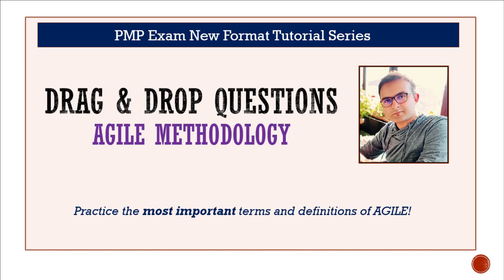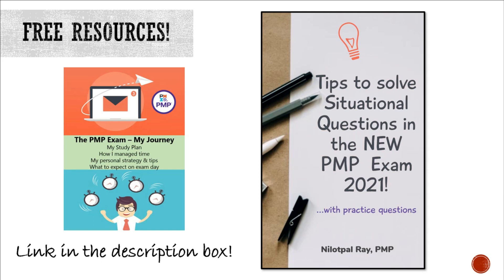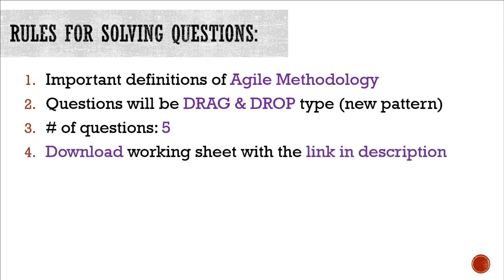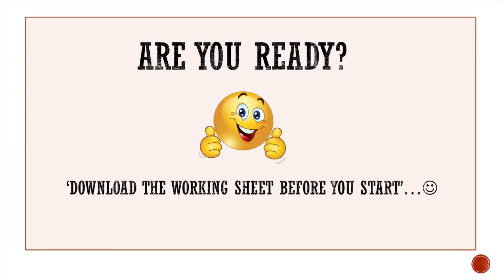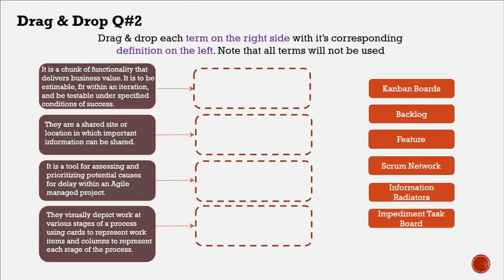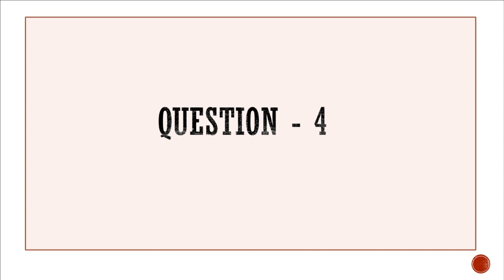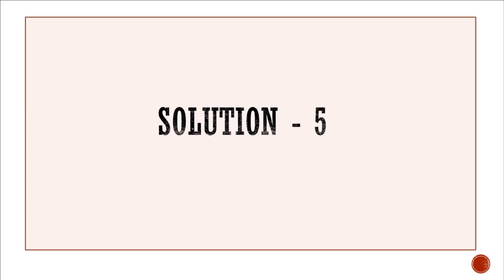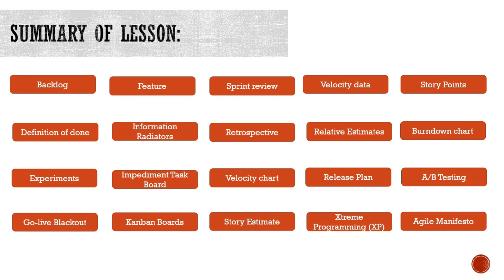PMP DRAG & DROP QUESTIONS ON AGILE| PMP Exam New Format 2022|PMP New Exam Format Questions & Answers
This video explains how to solve DRAG and DROP questions for your PMP Exam New Format in 2022. The topic for this video is Agile Methodology which forms about 50% of the total new PMP Exam Syllabus in 2022. By watching this video, you will get hands-on experience on how to approach drag & drop questions (Agile) for your PMP Certification exam. By practicing these questions, you will know how to answer drag & drop questions (Agile) in the new format of the PMP Exam as per the revised PMP Examination Content Outline. Learn how to answer drag and drop questions in the PMP exam the SMARTEST and most EFFICIENT way in the new format/new syllabus of the PMP Exam (2022)! This video gives you hands on experience you need to use to solve drag and drop in the PMP exam new pattern.

⭐ WORKING SHEET for this video (You need to DOWNLOAD the sheet to access the Drag & Drop Feature via MS PowerPoint)
⭐⭐⭐ My PMP Exam Mock Simulator 2022 (PMBOK7 + PMBOK6)

⭐⭐⭐ My recommended 35 PDU Courses on UDEMY:

⭐⭐⭐ Practice more PMP Questions from Mock Simulators on UDEMY:

⭐⭐⭐ Add a final touch for your PMP Exam Prep:

Timestamps:
0:00 PMP Drag & Drop Questions New Pattern – Introduction
1:07 Rules for Quiz – PMP Drag & Drop Questions
2:32 PMP Drag & Drop Question – 1
3:01 PMP Drag & Drop Question – 2
3:30 PMP Drag & Drop Question – 3
3:57 PMP Drag & Drop Question – 4
4:29 PMP Drag & Drop Question – 5
5:12 PMP Drag & Drop Question – Conclusion

Source of questions in this video: Questions in this video are created entirely by myself taking into account my experience of preparing & writing the PMP exam and assessing the difficulty level of the same. Also, the drag & drop questions are prepared by me from my project management experience. I have used ONLY publicly available information regarding the new format of the PMP Exam (ECOs, Crossover Maps, PMI Articles, Prototype questions etc.) to develop the questions as per the revised syllabus. None of the questions are abridged/recreated from any textbook or online forum. These questions are NOT created from memory and hence DO NOT represent the actual PMP exam questions in any way. Use these questions only as a guide to help you in your preparation and not as a collection of previous PMP exam questions. Only PMI reserves the right to publish any PMP exam questions from past exams.
I am not a PMI R.E.P/ A.T.P.